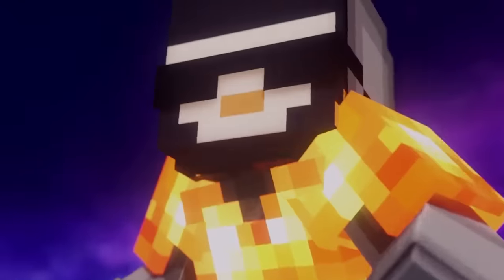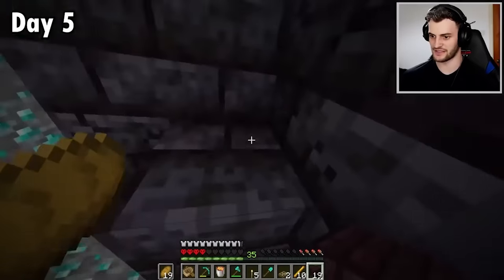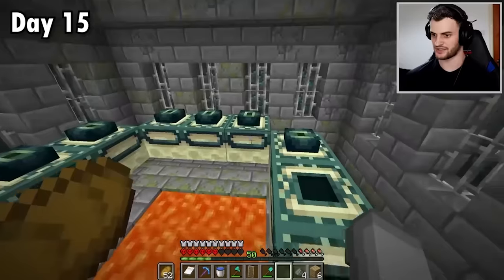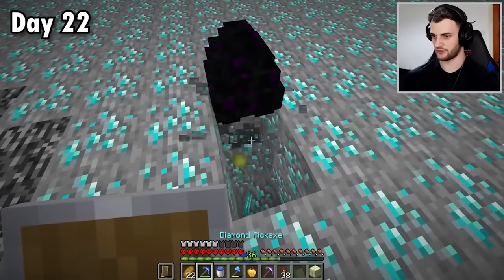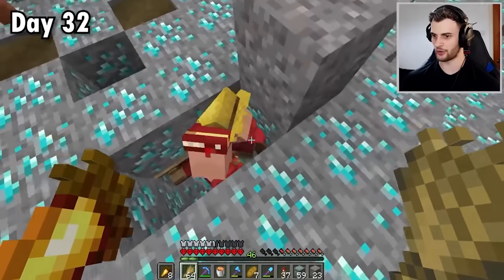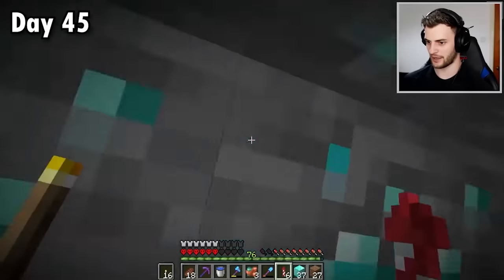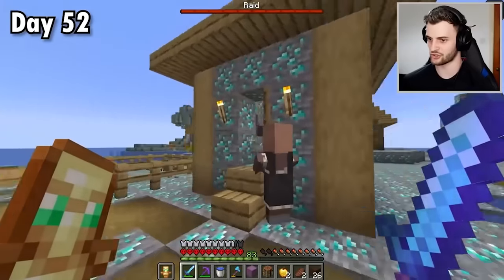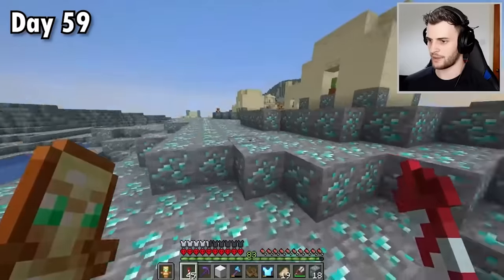I Survived 1,000 Days in DIAMOND Minecraft… [MOVIE]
I've made a lot of videos based on one of Minecraft's most valuable resources.. DIAMONDS!!

Here is the ULTIMATE DIAMOND MOVIE!!